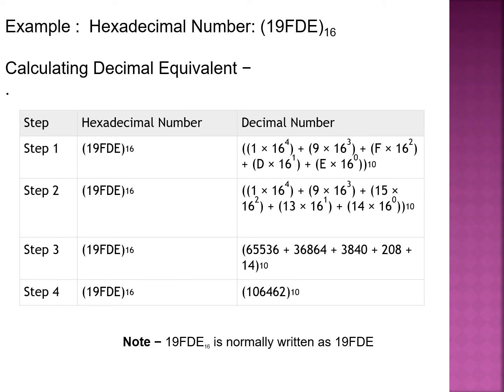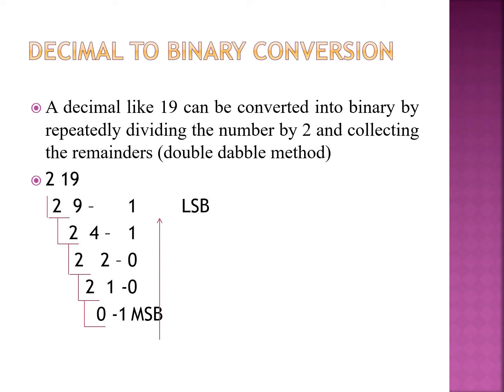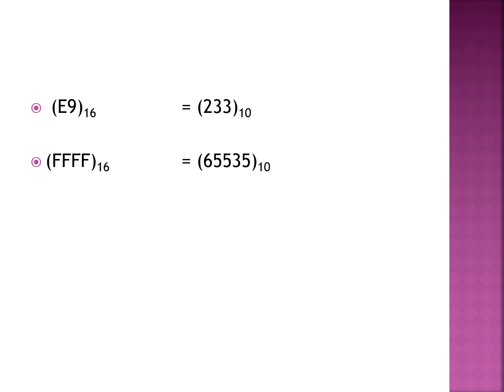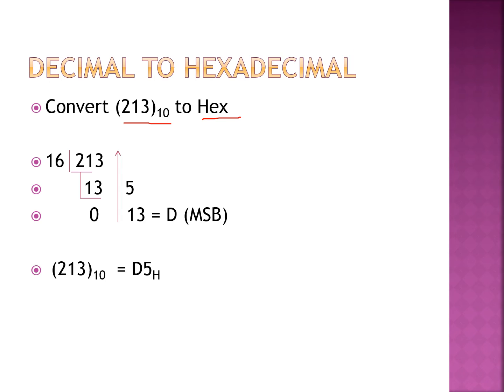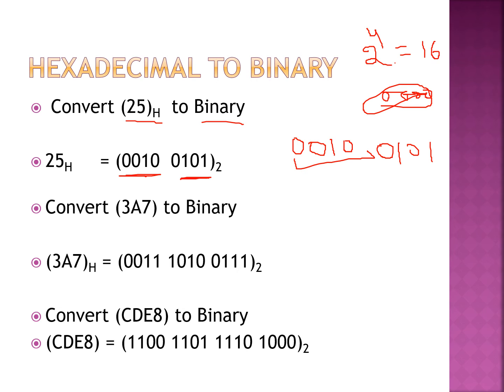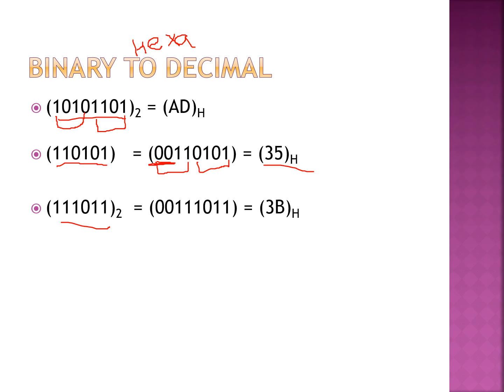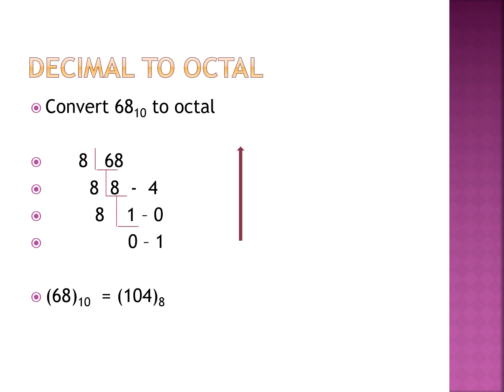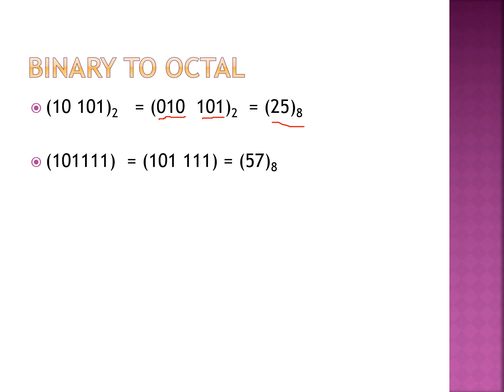Number system part2